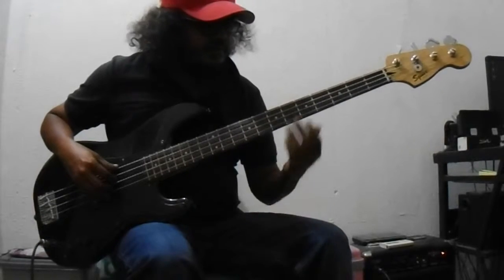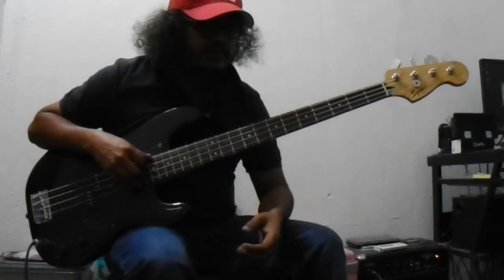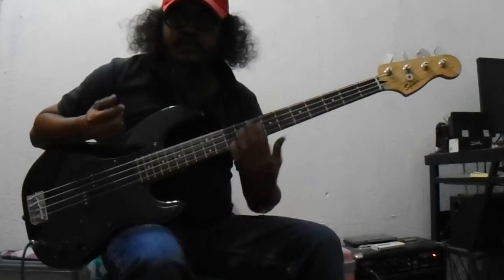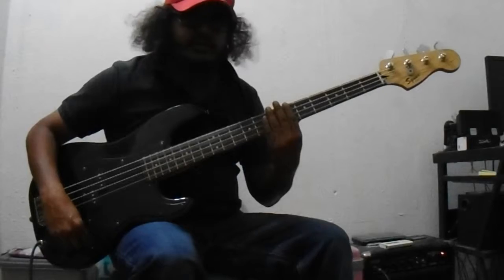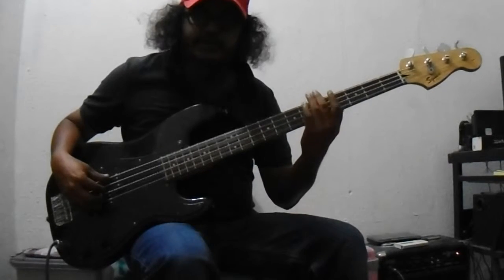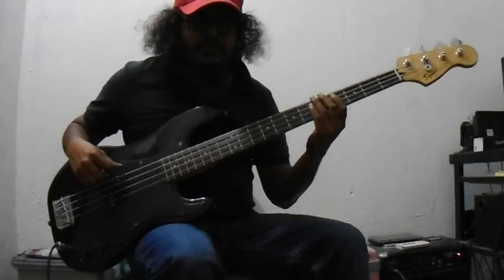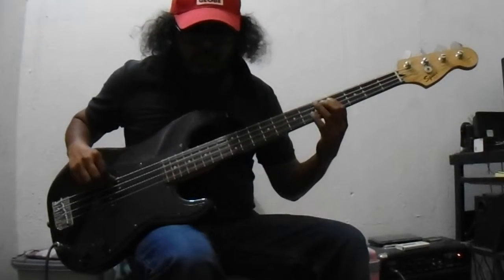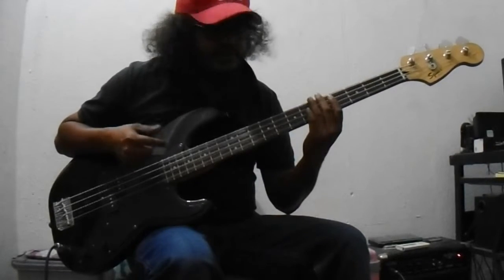Dhi Bass Lesson #13 - how to perfect your timing with a metronome (for different styles)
Bass Lesson - how to perfect your timing with a metronome (for different styles)